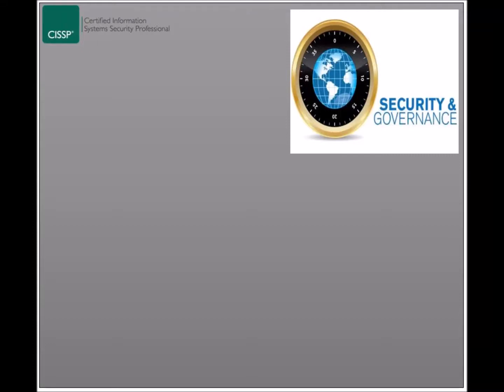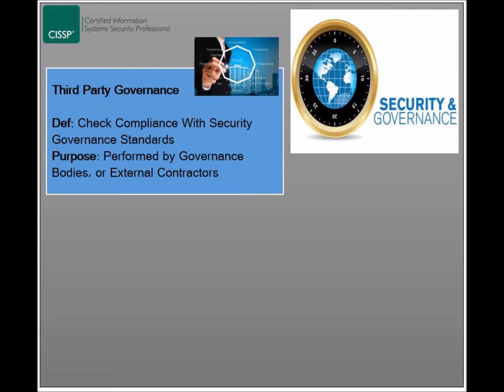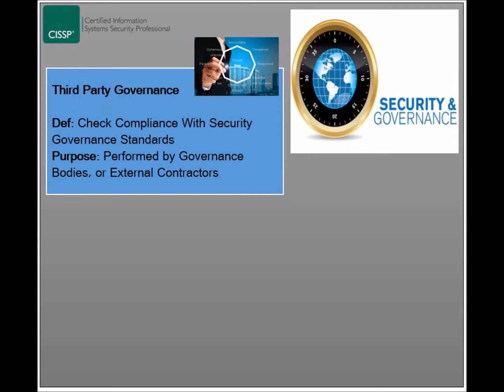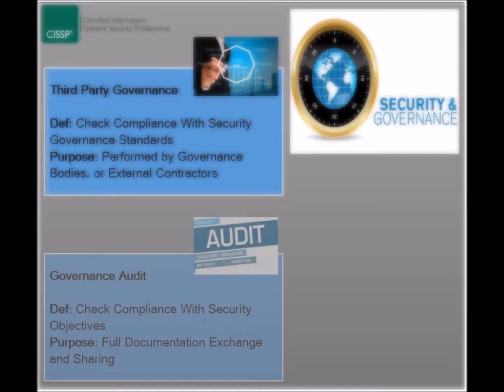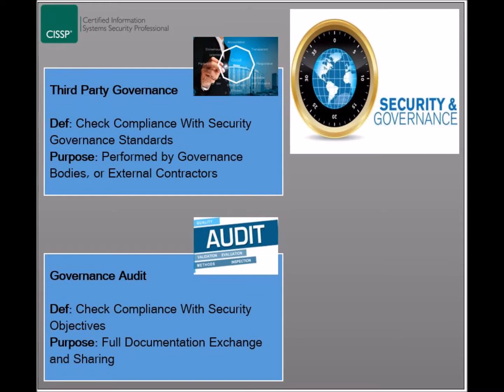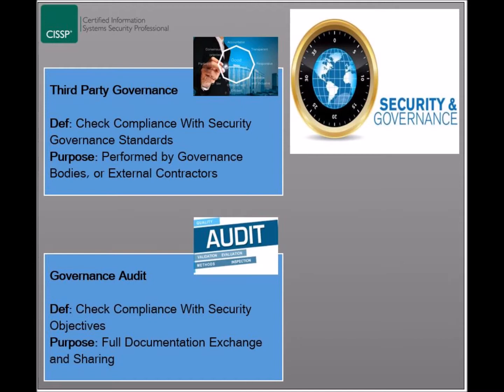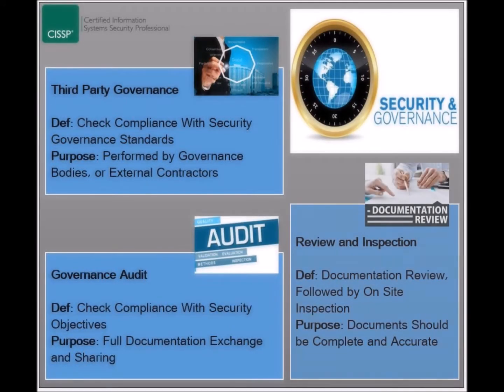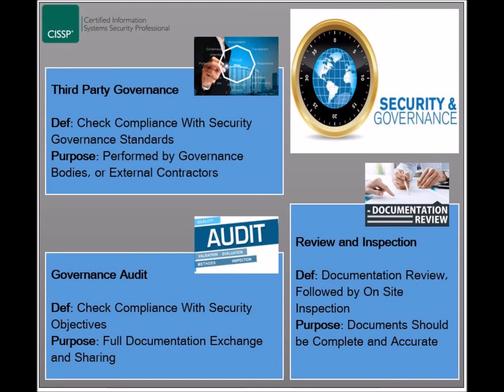CISSP #19 - Domain 1 - Security Governance